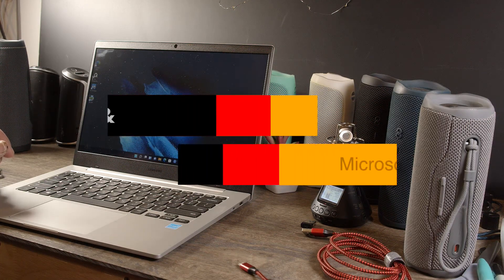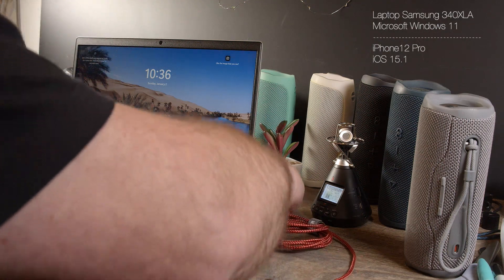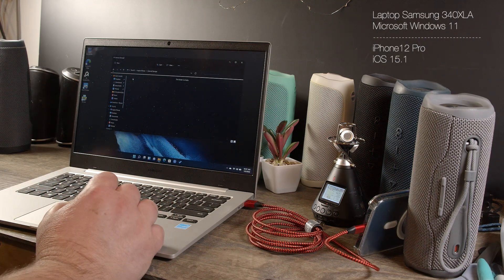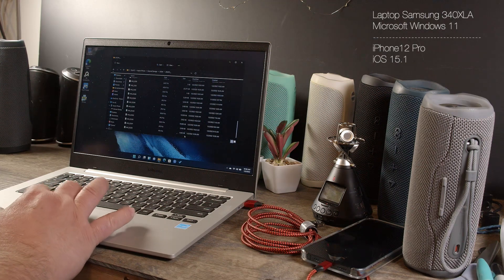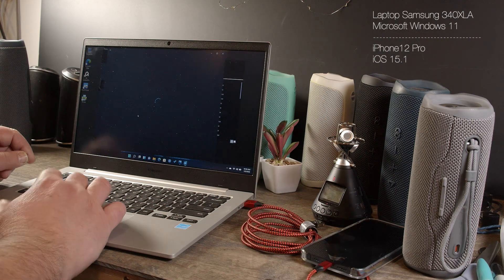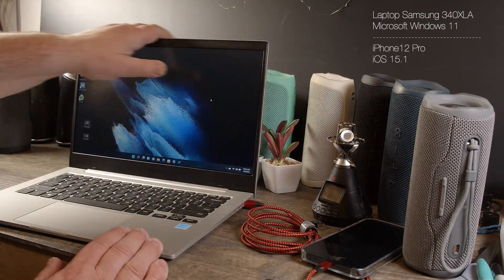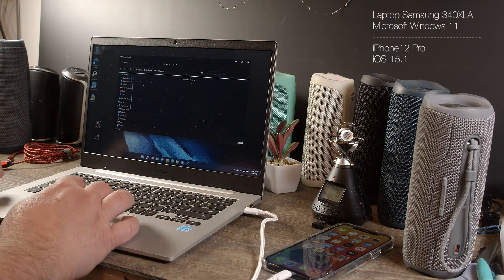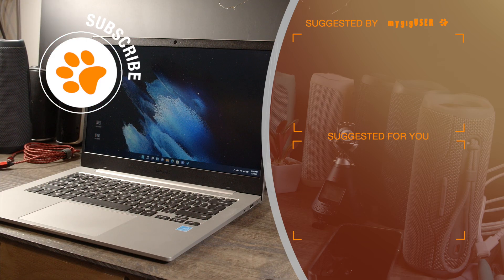How to Transfer Photos/Videos from iPhone to Windows 11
Transferring photos and videos from your iPhone or iPad to your Windows PC is easier than you think! In this video I'll show you the best way to do it, and of course, 100% free!

00:00:00 Transfer Photos or Videos
00:01:06 Using Lightning to USB-A Cable
00:06:32 Using Lightning to USB-C Cable